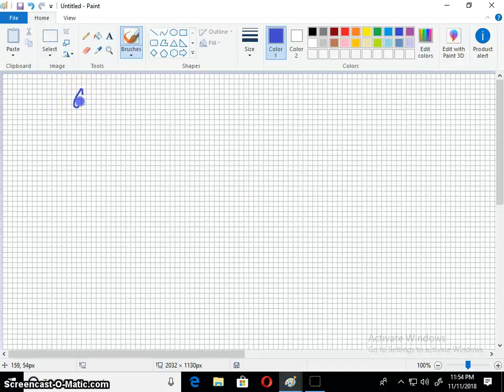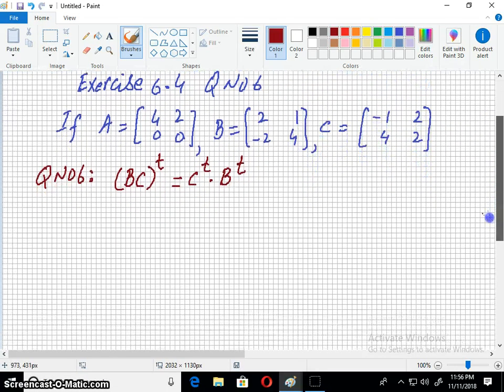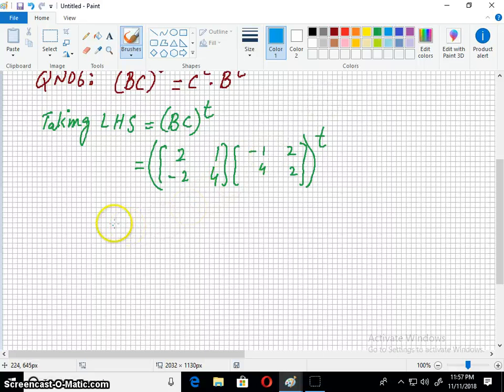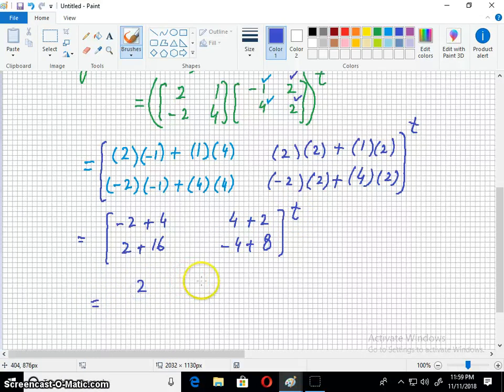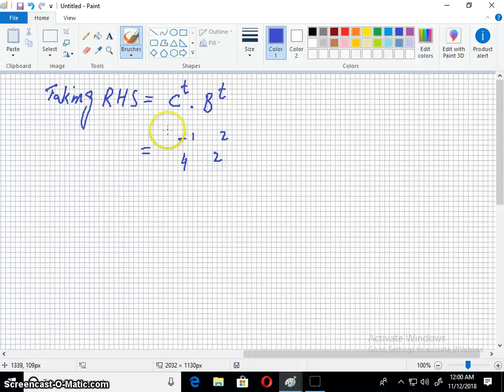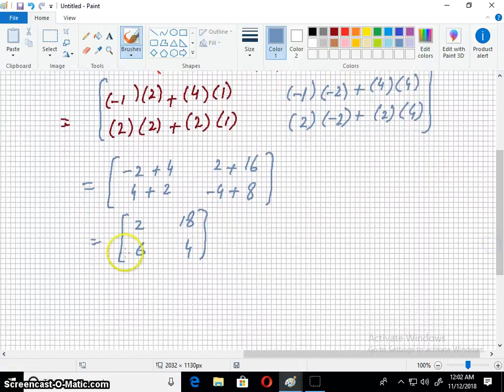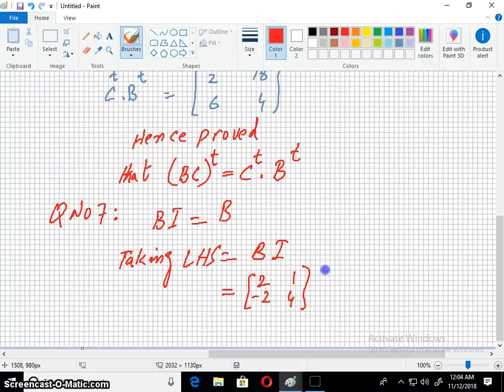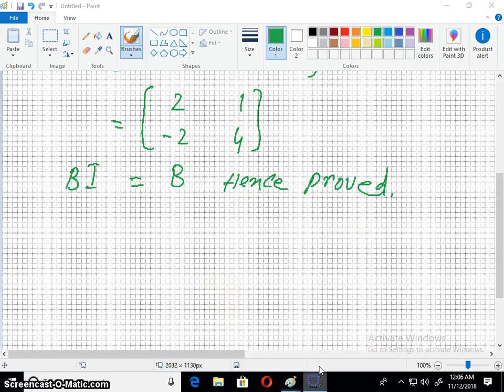General Math 10th Class unit 6 Ex 6.4 Q 6 and 7